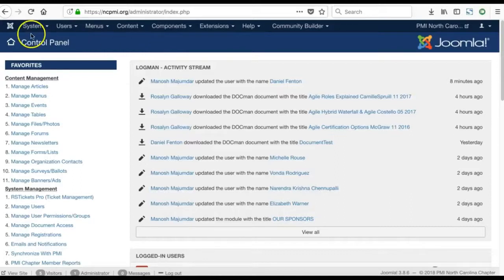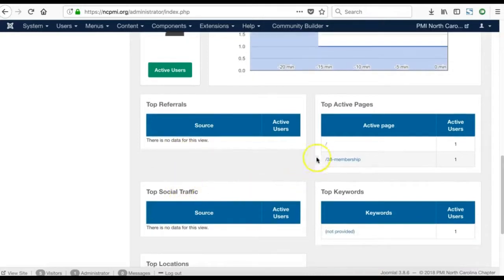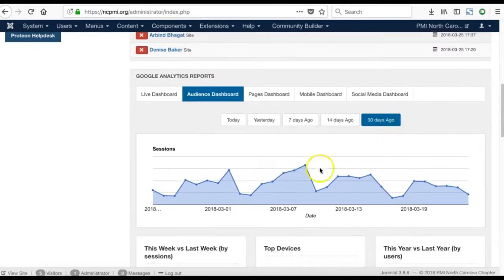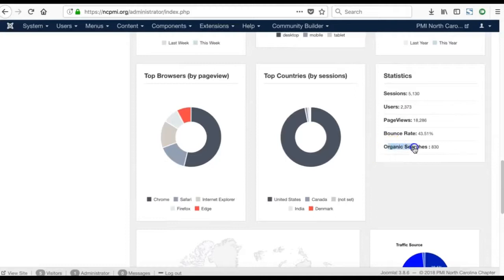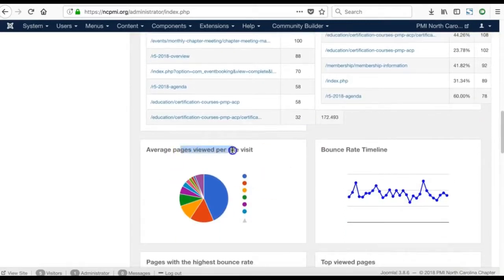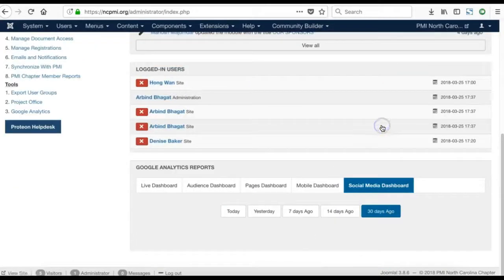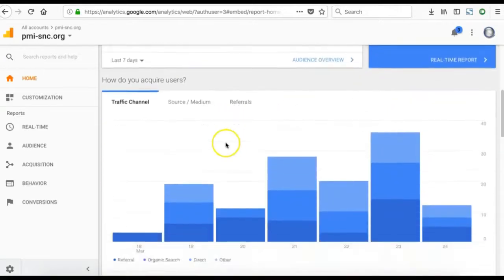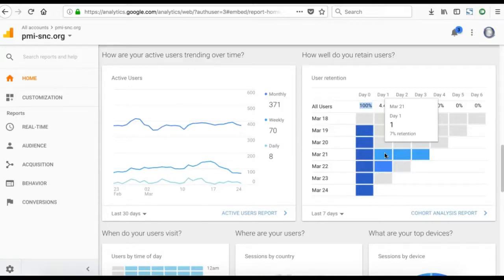Brief Introduction of Google Analytics by Proteon Software